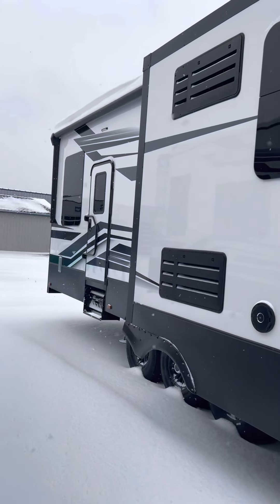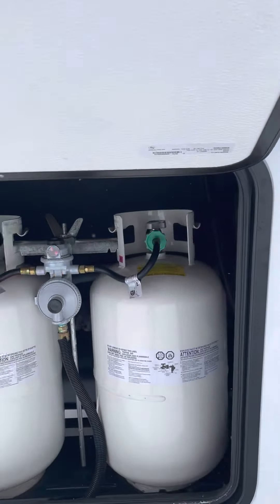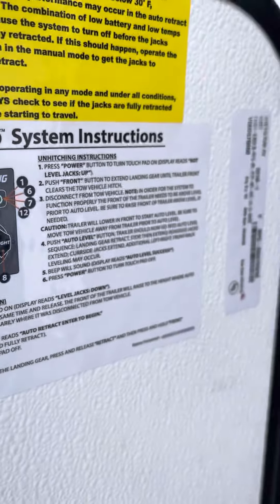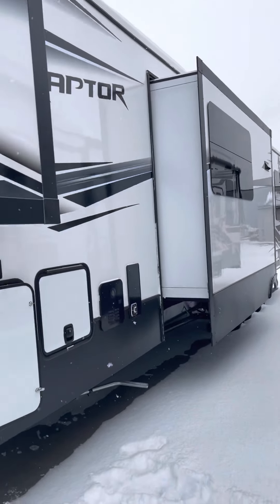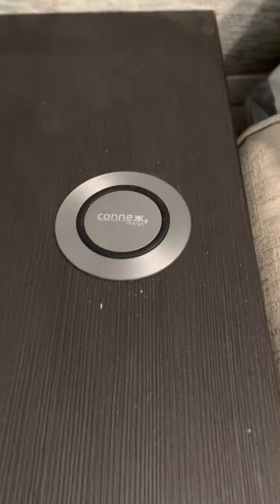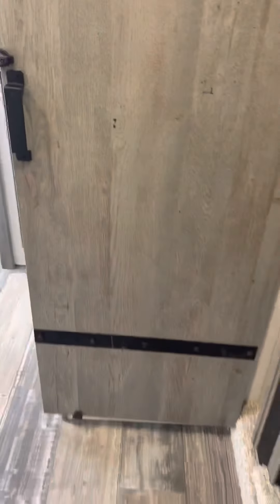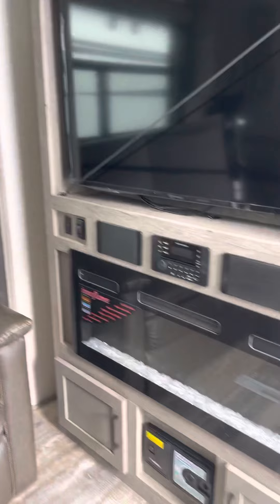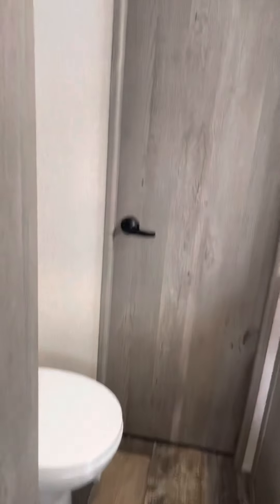2021 Raptor 413